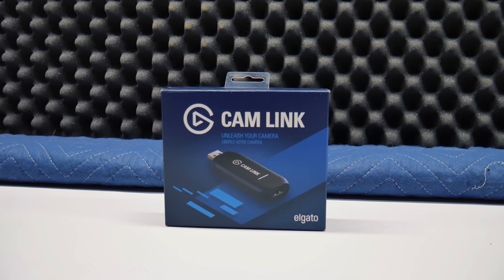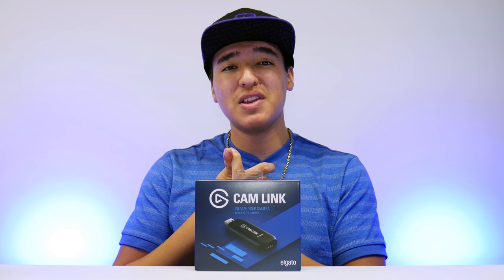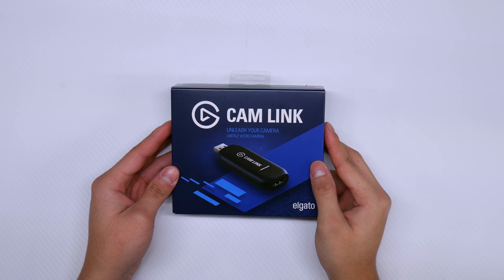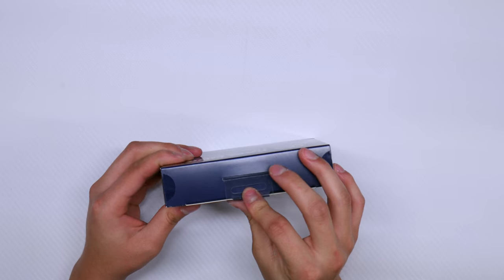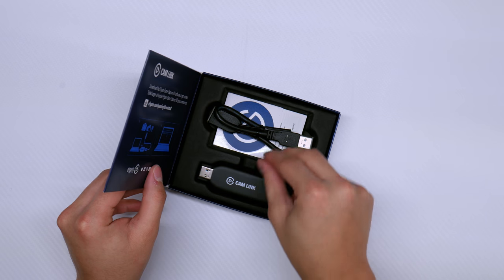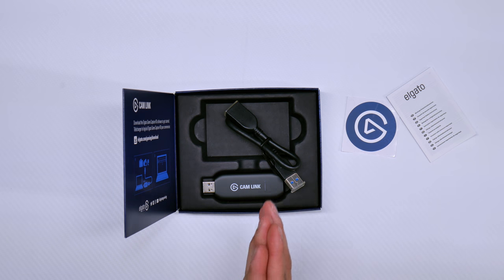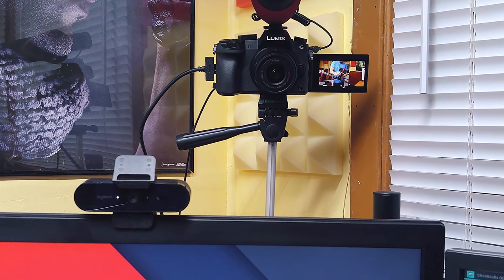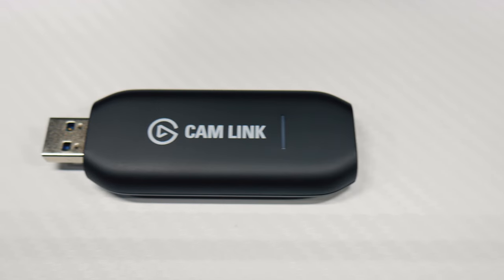TURN YOUR DSLR INTO A WEBCAM!! (Elgato CAM LINK Unboxing)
🇺🇸 Amazon Link (US)

🇬🇧 Amazon Link (UK)

🇨🇦 Amazon Link (CA)

💻 SOCIAL MEDIA 💻

📜 TAGS USED 📜